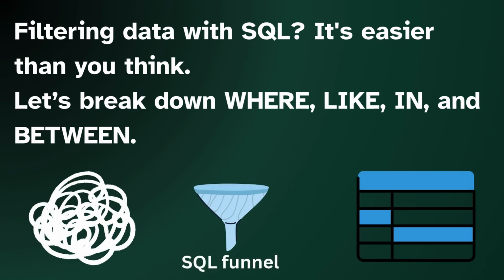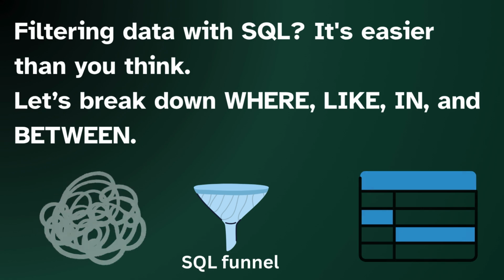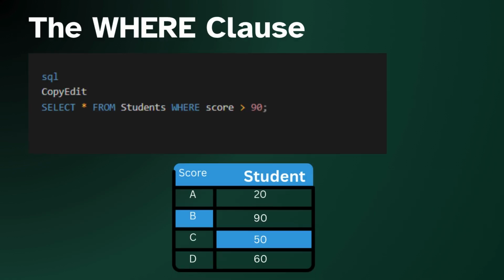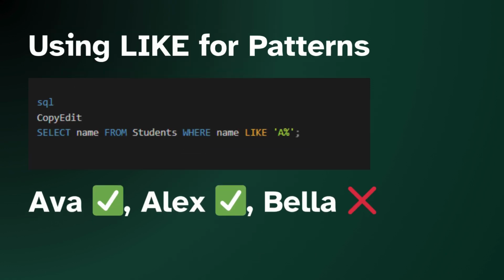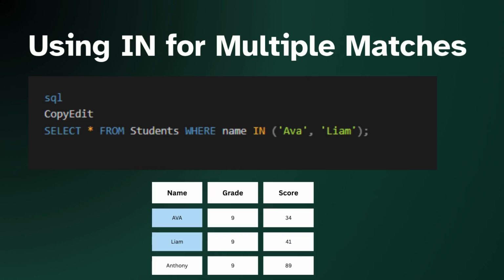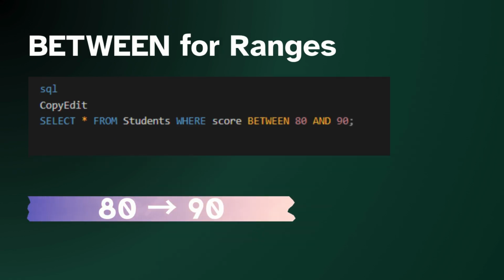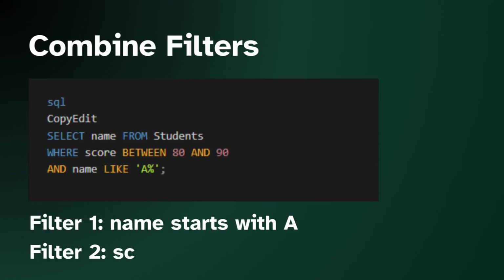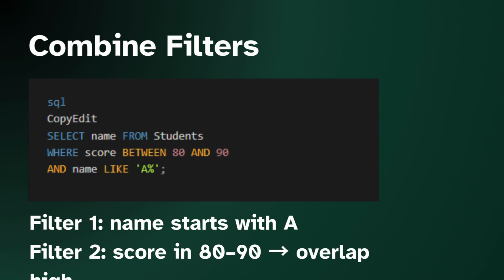Mastering SQL Filtering: WHERE, LIKE, IN & BETWEEN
Unlock the Power of SQL Filtering!
In this video, we dive deep into the essential SQL filtering commands: WHERE, LIKE, IN, and BETWEEN. Whether you're a beginner or looking to sharpen your database querying skills, this tutorial will help you write more precise and powerful SQL queries.

✅ Learn how to:

Use WHERE to filter rows

Match patterns using LIKE

Simplify multiple conditions with IN

Filter ranges efficiently with BETWEEN

💡 Real-world examples included to help you master each concept quickly and effectively.